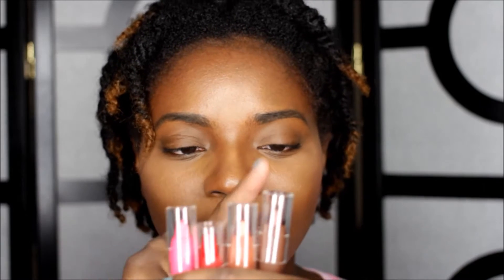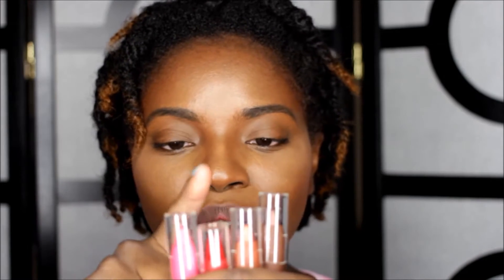Shea Moisture Shea Butter Lip Crayon Swatch/Review (WOC)